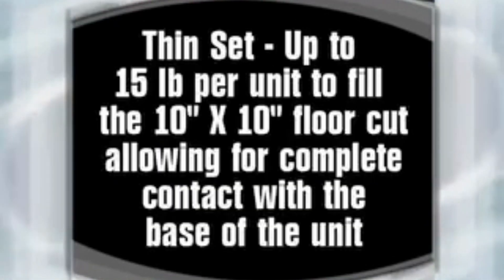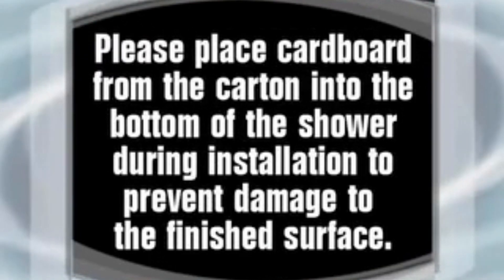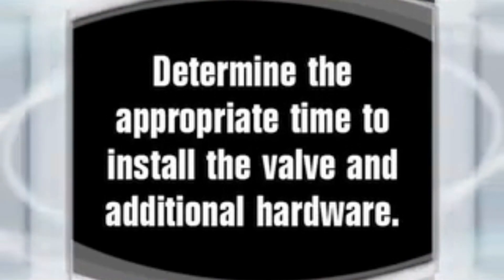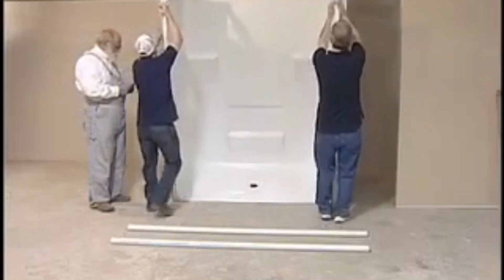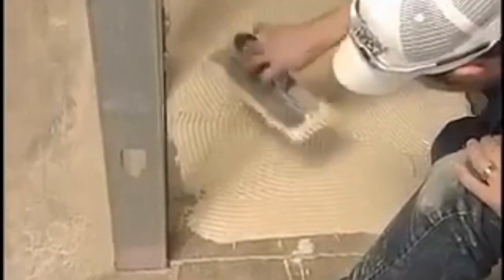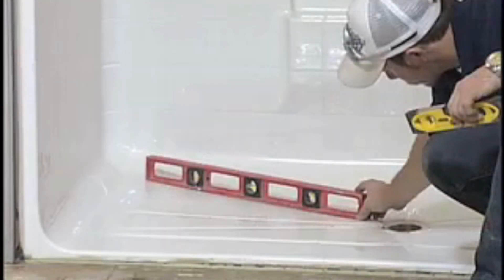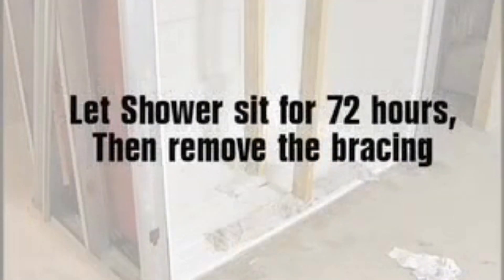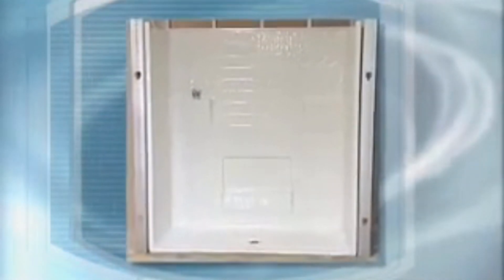EZ Able Curbless Shower Base Installation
View this video to learn the quickest and easiest way to install an EZ Able curbless shower base.